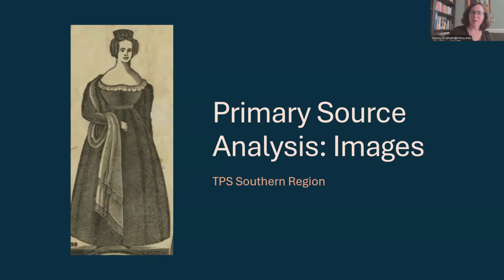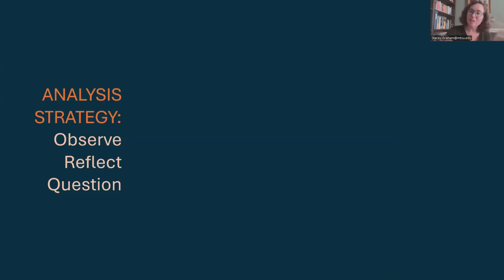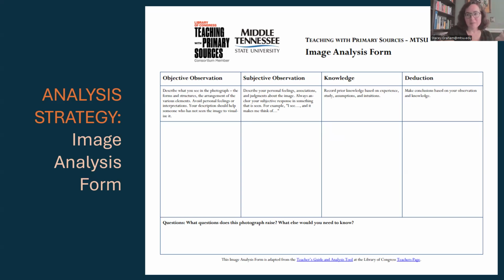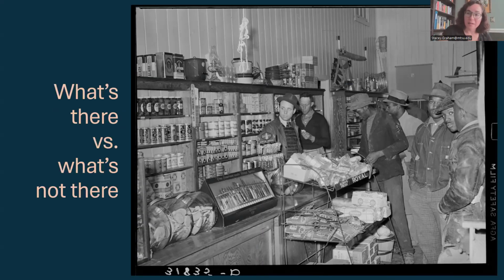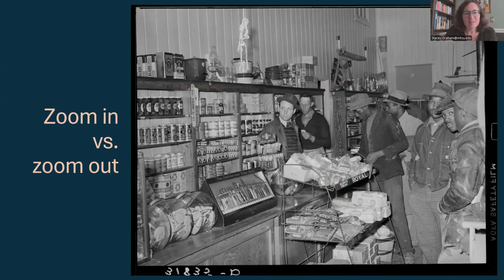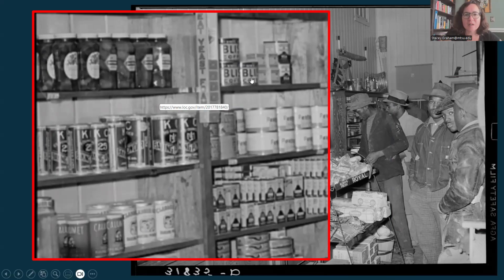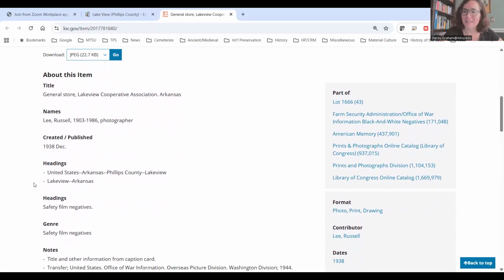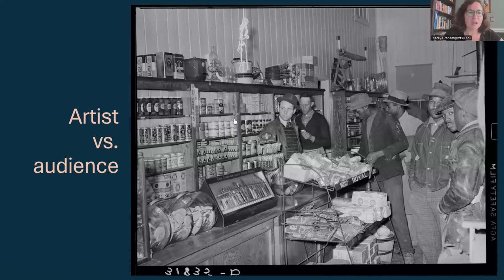How To Analyze a Primary Source: Images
In this video, we briefly cover some analysis strategies to use with image-based primary sources, which are appropriate for a wide variety of educational settings.